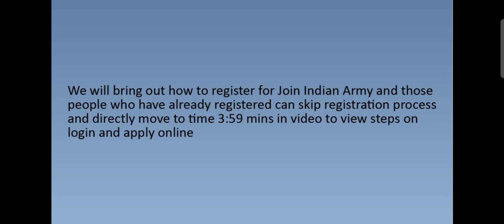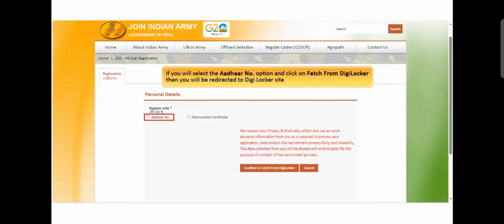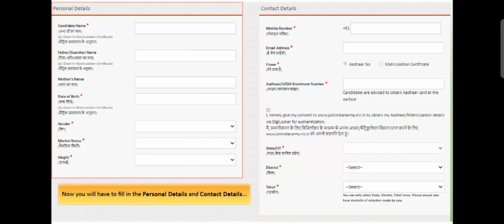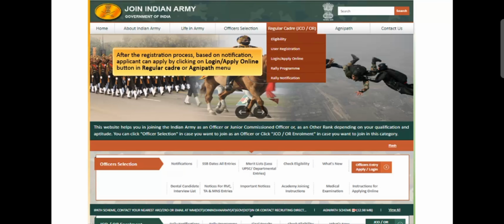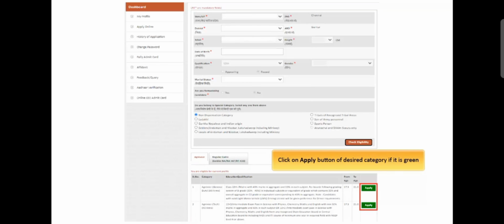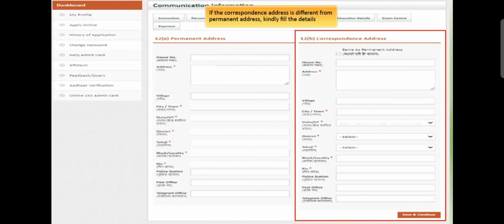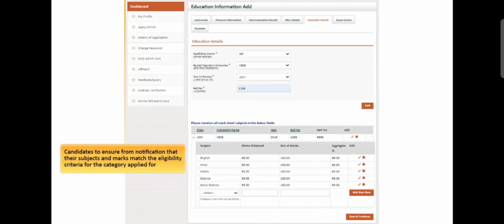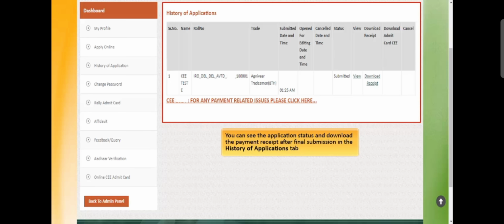How to Apply Online for Any Job in Indian Army On Mobile